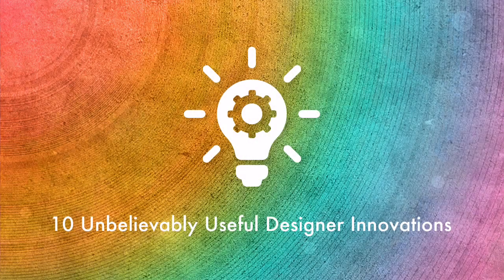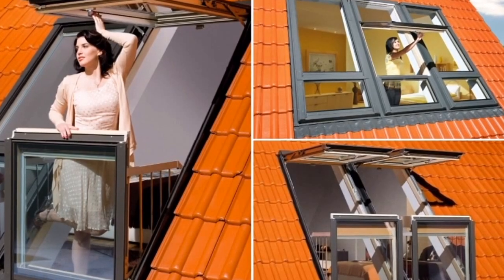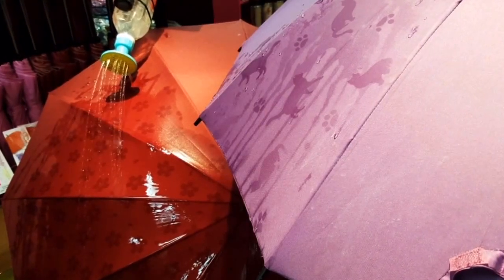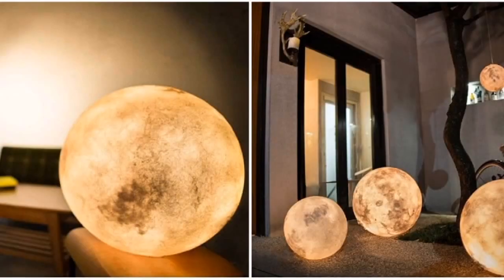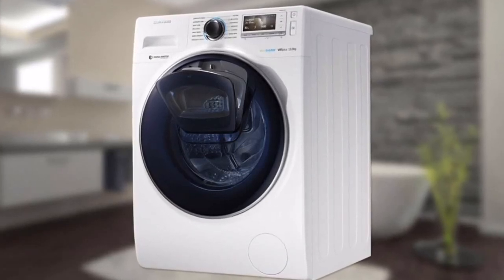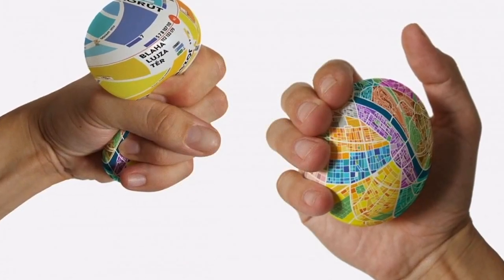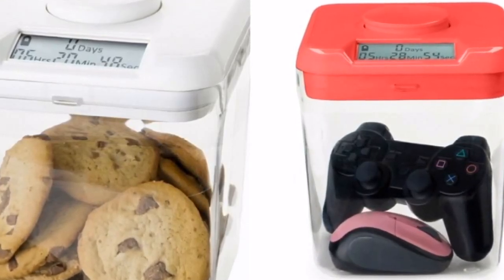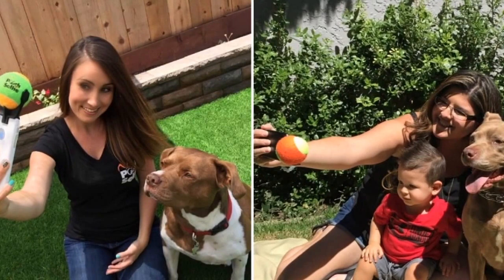TOP 10 Unbelievably Useful Designer Innovations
Enjoy a TOP 10 video with some of the most unbelievably useful designer innovations you’ll definitely want for yourself!